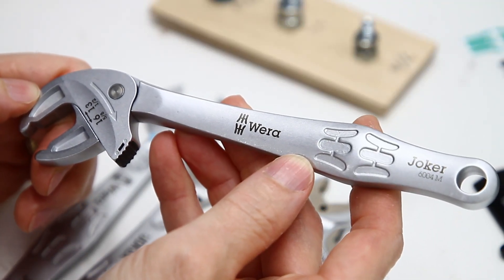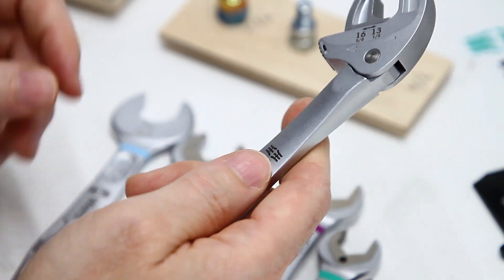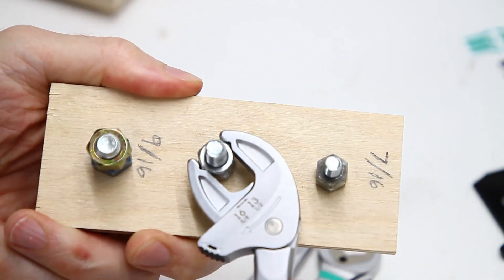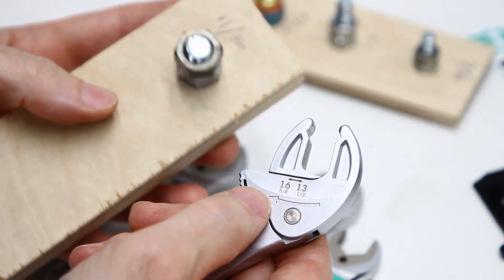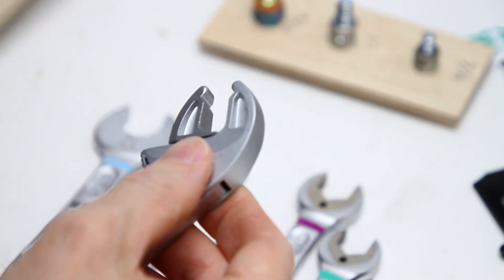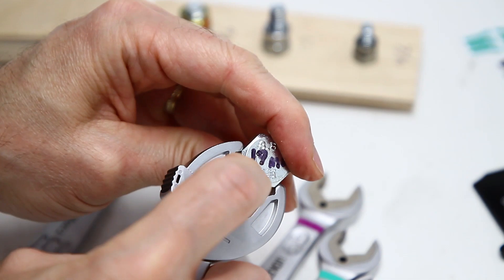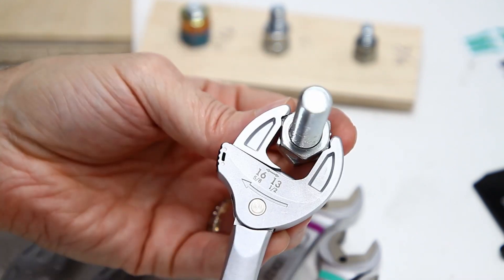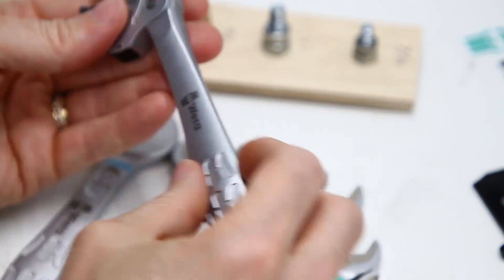What size Wera 6004 self adjusting spanner wrench to buy? This might help.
Chapters
00:00 Intro
01:00 SAE Bolt Size Maximum and Minimum
04:13 Metric Bolt Size Maximum and Minimum
04:38 19mm
05:55 10mm